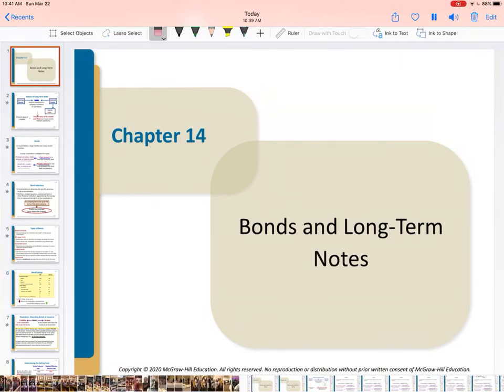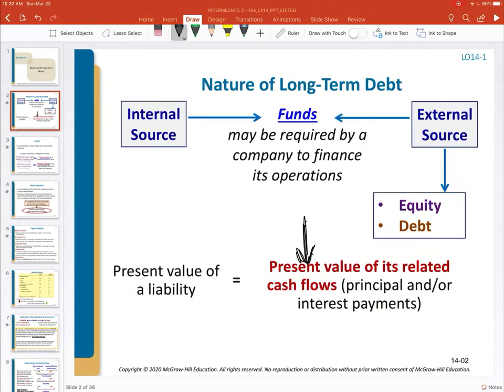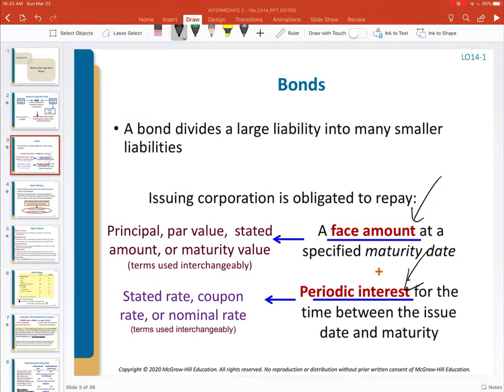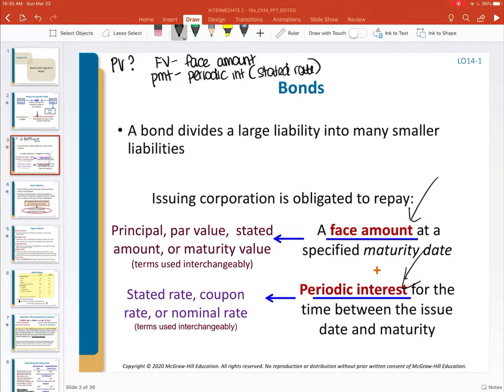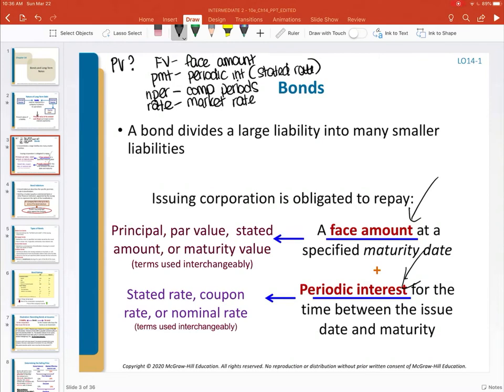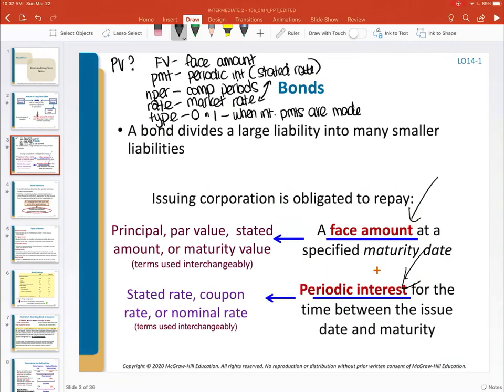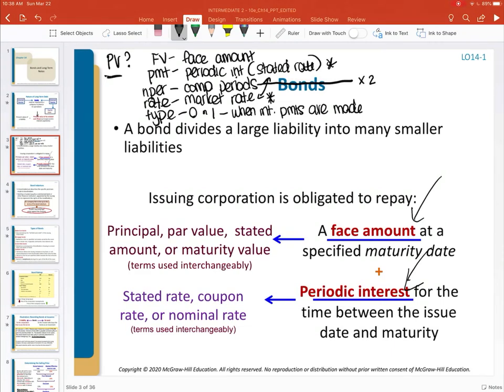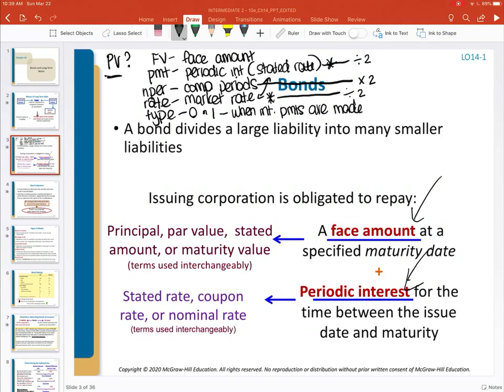Hiram College Acct352 Chapter 14 part 1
Introduction to accounting for bonds - understanding the information needed to compute the present value of future bond cash flows